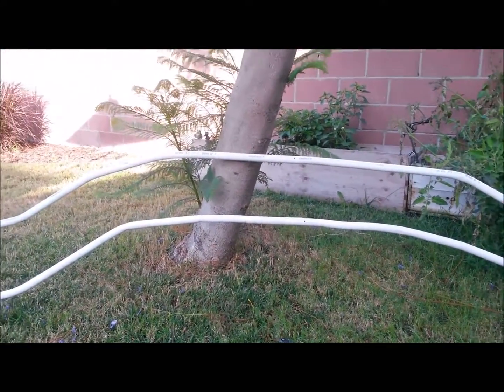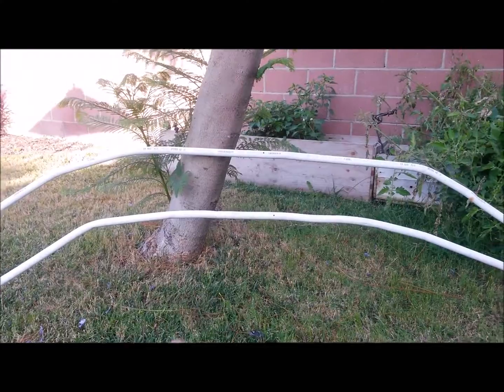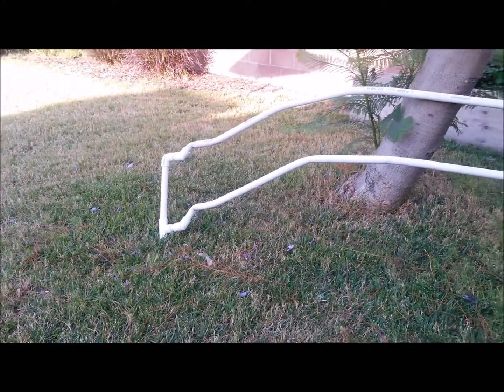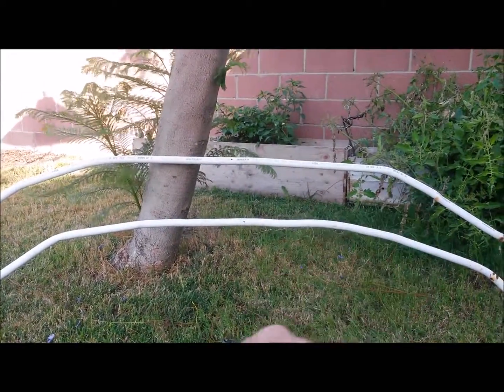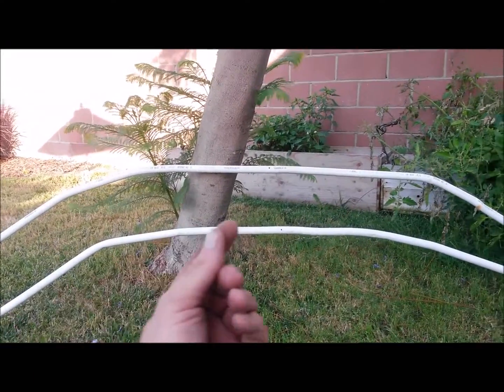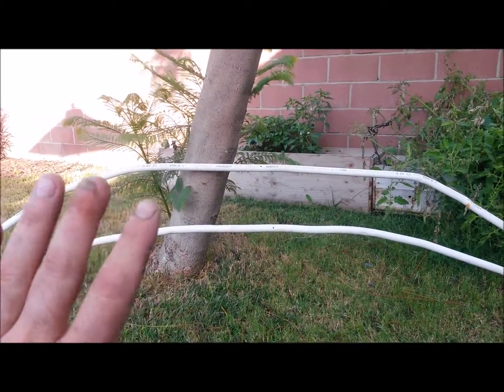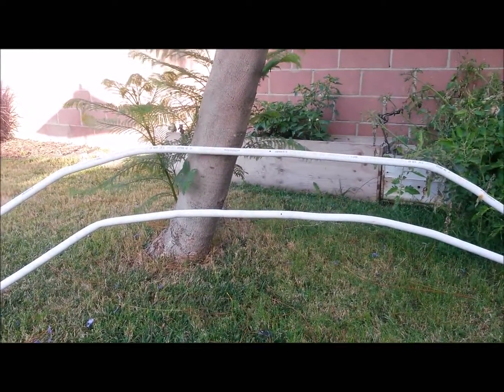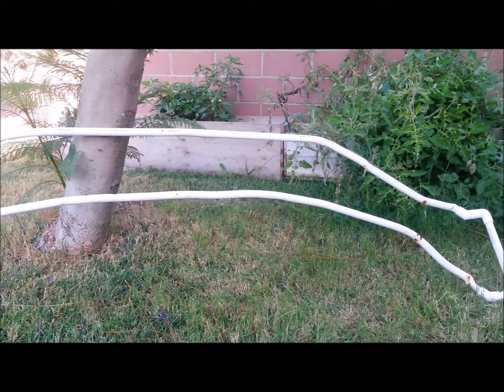The Beginning of the arch way for the pillars of fate